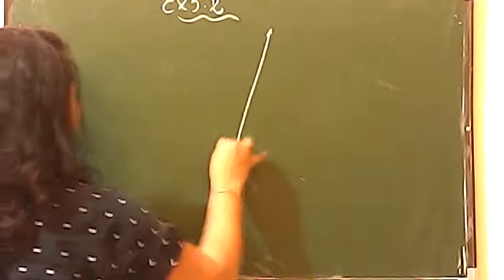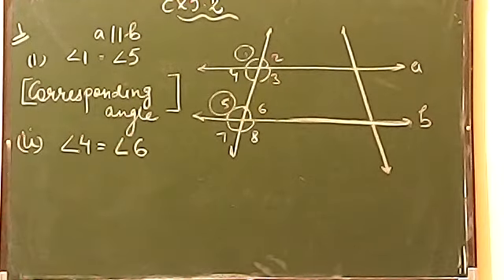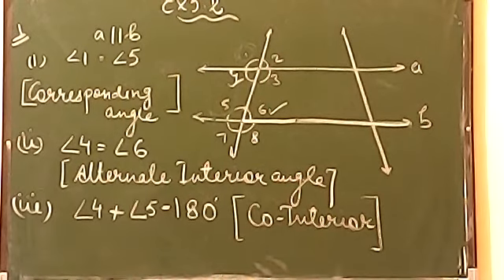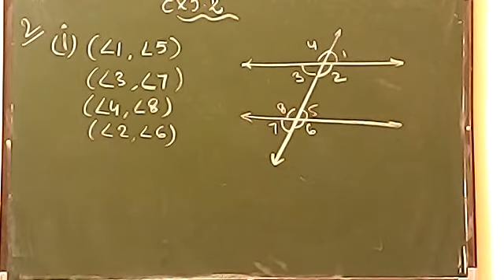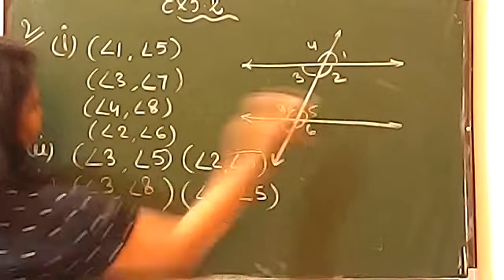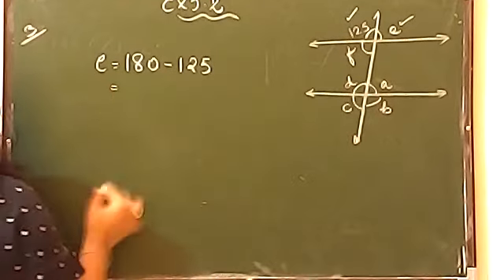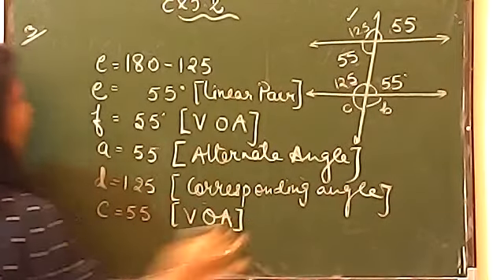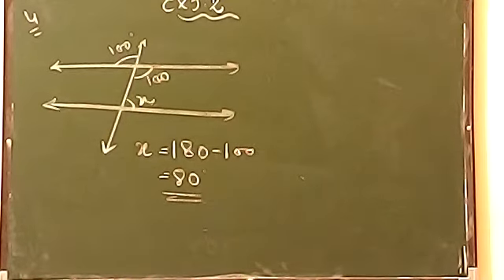LINES AND ANGLES CLASS 7// NCERT EX 5.2 // COMPLETE SOLUTION TILL Q. NO. 1 TO 4